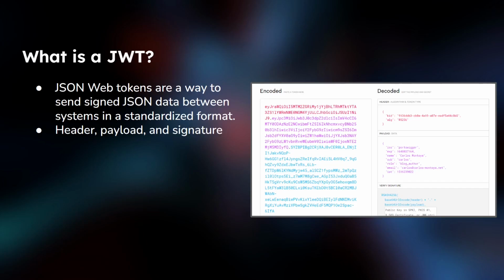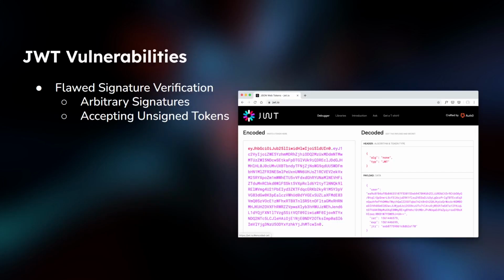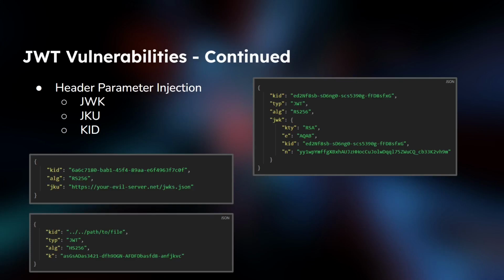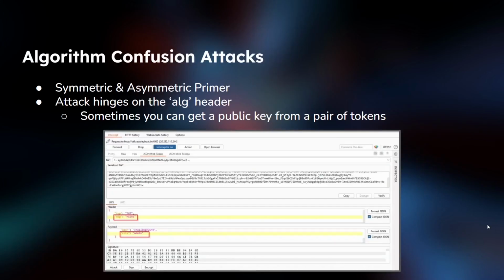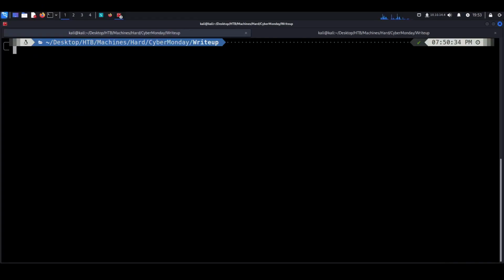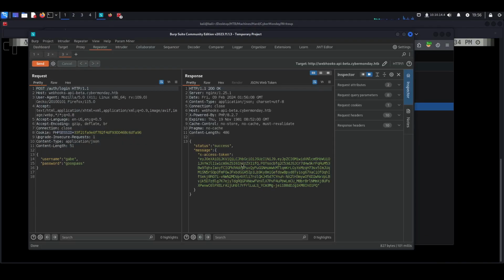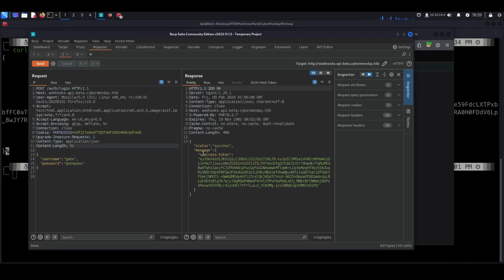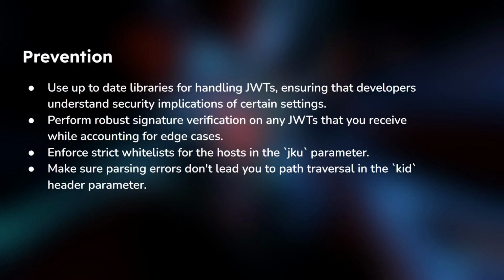JWT Attacks | Applied Review #27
Resources:
Timestamps:
0:00 - What is a JWT
3:00 - JWT Vulnerabilities
12:08 - HTB Cybermonday
20:56 - Prevention